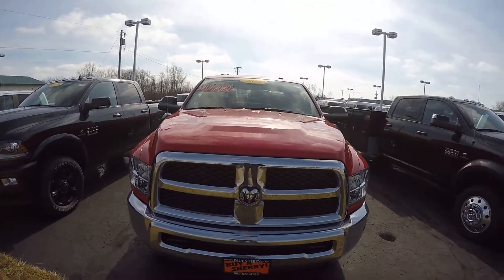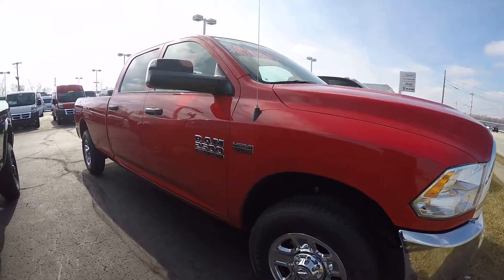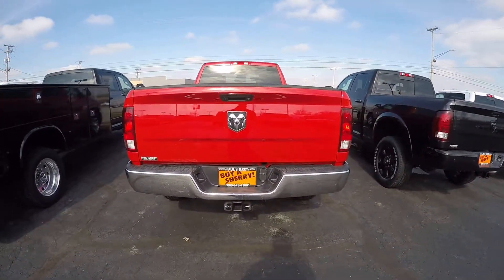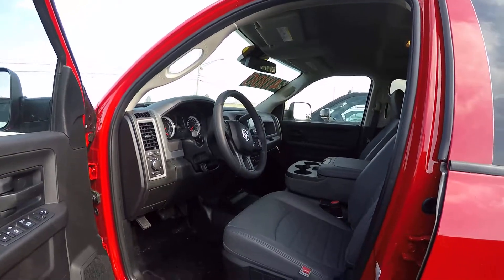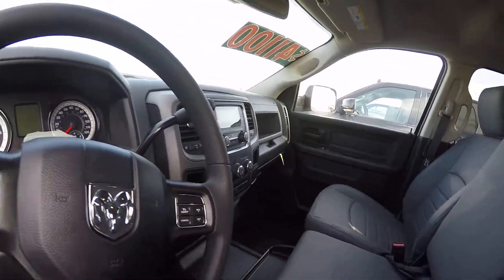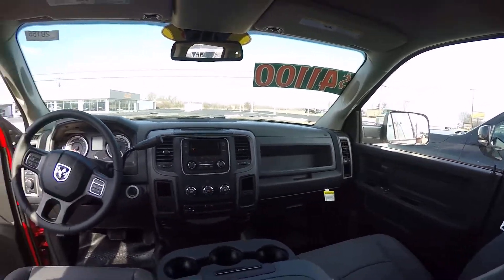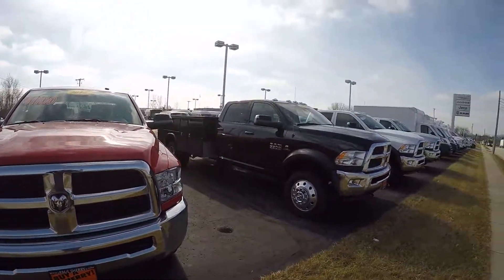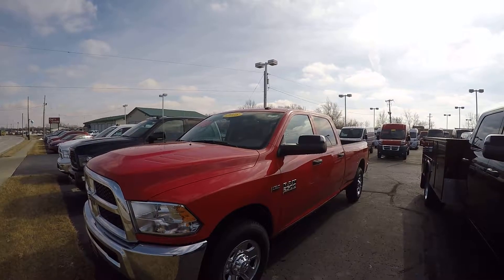2018 Ram 2500 Tradesman For Sale Dayton Troy Piqua Sidney Ohio | 28155T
Chrome Package! 4.10 Axle Gears – Work-Grade Vinyl Seats – Power/Heated Towing Mirrors – Spray-In Bed Liner – Rear Backup Camera – Auxiliary Stereo Input – Satellite Radio – 18-Inch Chrome Wheels – Class V Towing Receiver – Factory Trailer Brake Controller to watch a detailed 2 minute video of this car to get a first hand look before you arrive at our dealership. This is simply one of the many ways Paul Sherry goes beyond just giving you the best price in the Miami Valley! ** The listed price includes all available discounts and rebates within the Great Lakes Business Center.